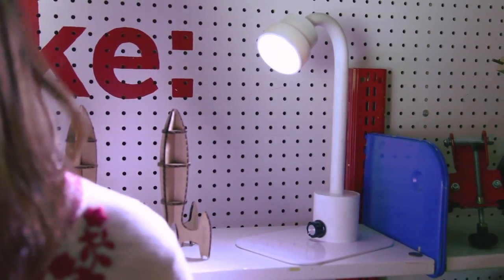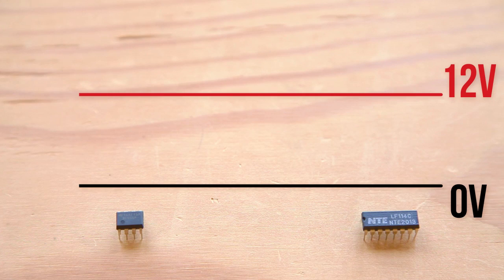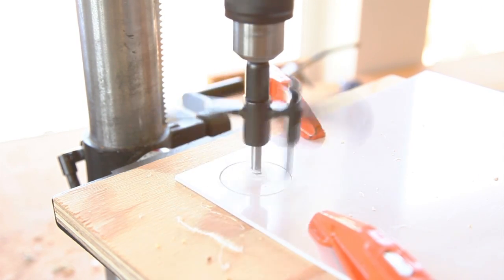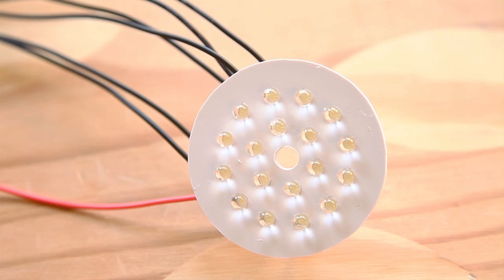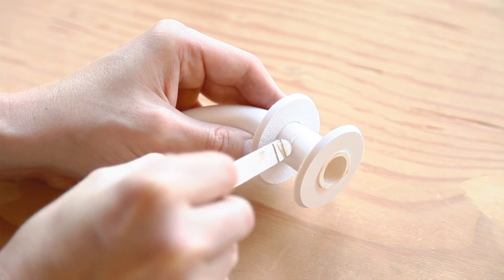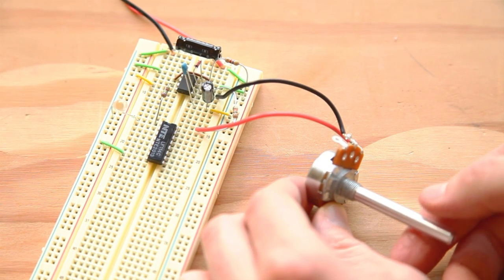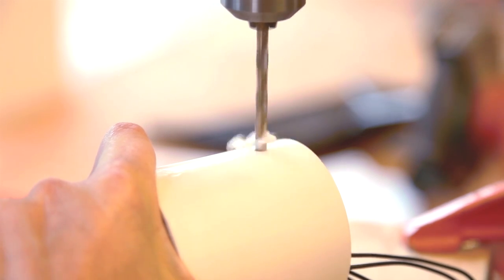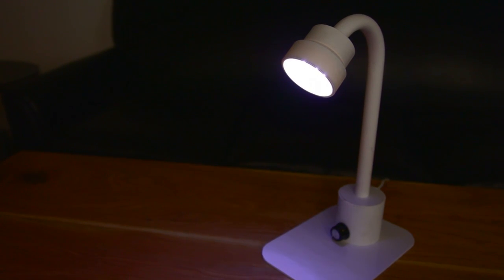Weekend Projects - Little Big Lamp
Combine your shop skills and your soldering skills to fabricate your very own desk lamp! Using hardware store-bought PVC and some electronic components, design and build this classic light fixture. Based on an earlier project, Little Big Lamp has been updated to take advantage of new and improved technology. This build will also introduce you to wiring LEDs in series and the principle of Pulse Width Modulation.